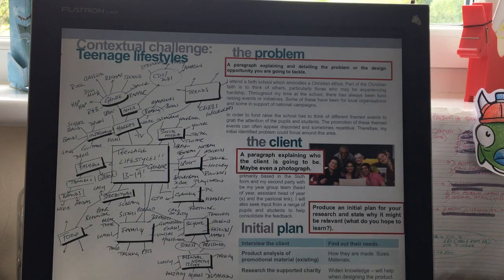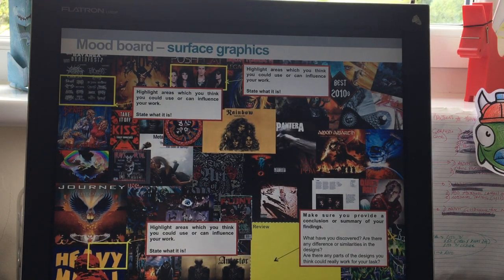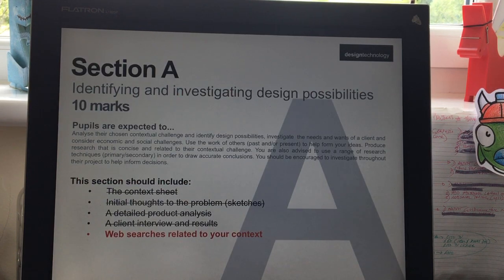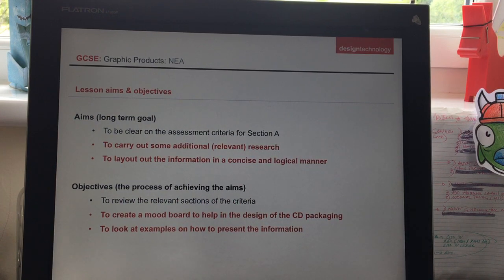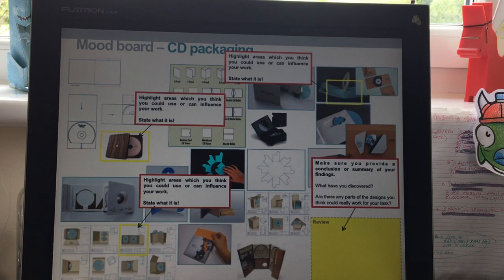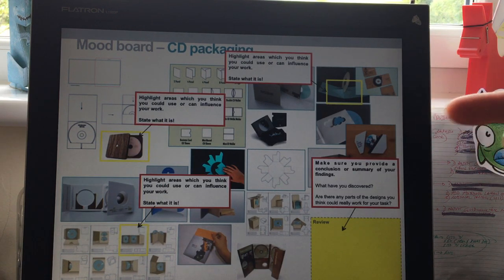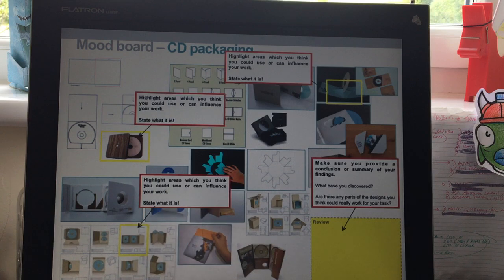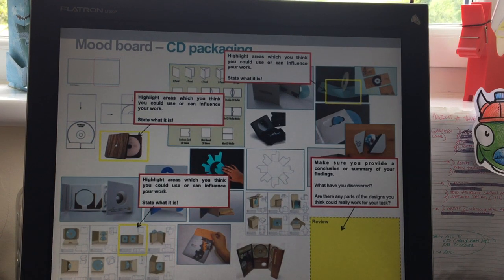SECTION A - LESSON 12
Commentary on the PowerPoint for lesson 12 - Moodboard of CD packaging.